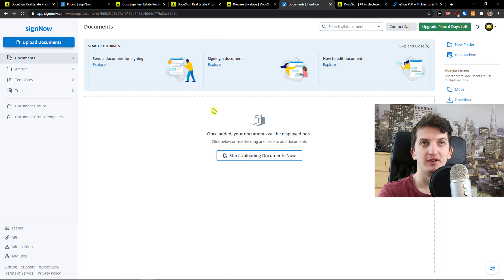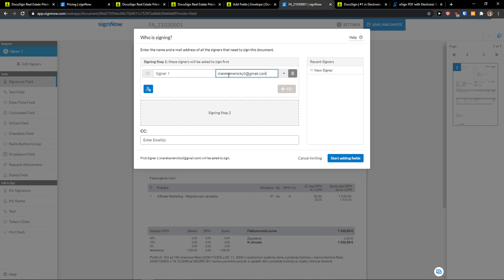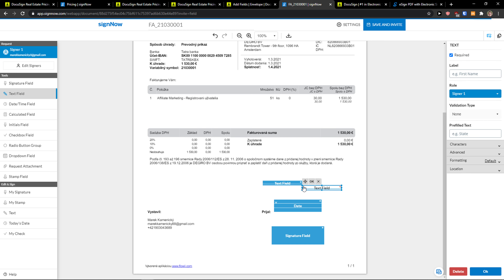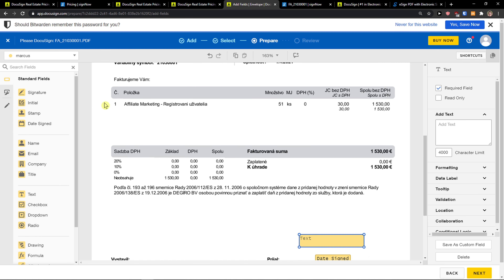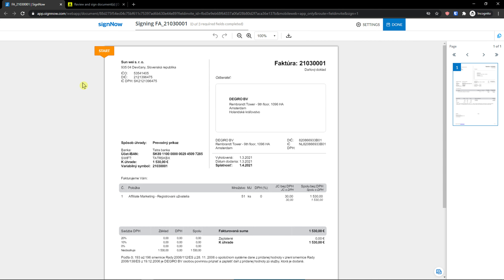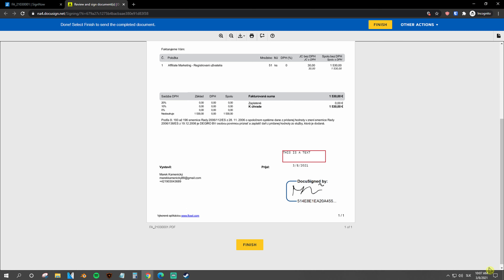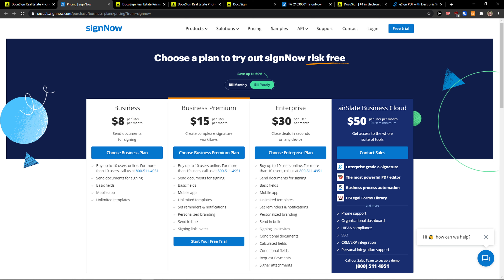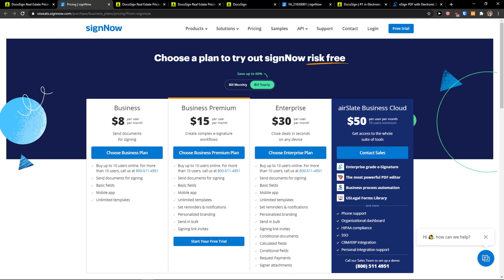DocuSign vs Signnow - Which One Is Better?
In this video you will find out comparison between DocuSign vs Signnow

GET AMAZING FREE Tools For Your Youtube Channel To Get More Views:
Tubebuddy (For GROWTH on Youtube):